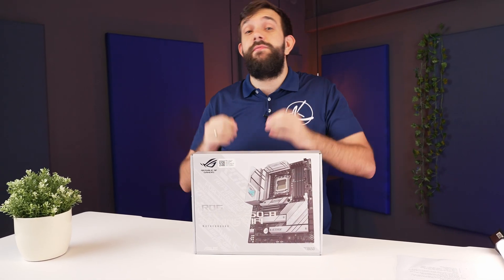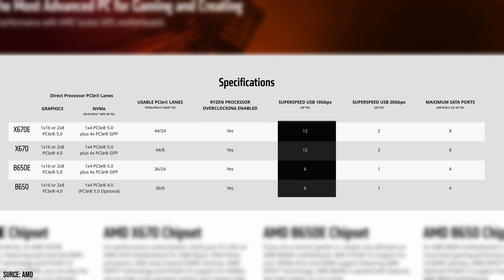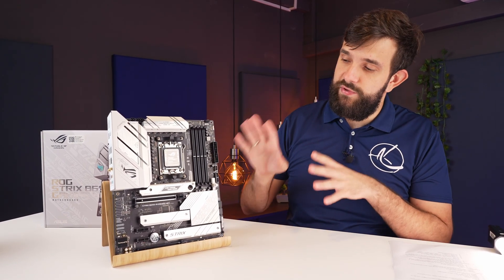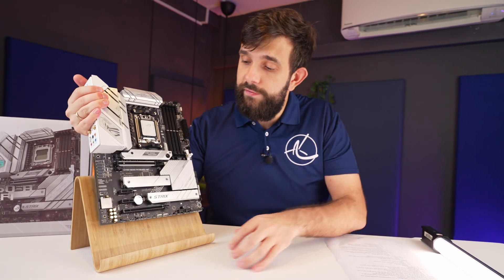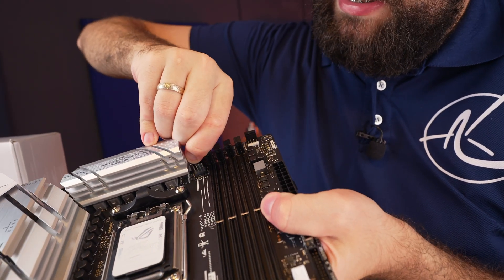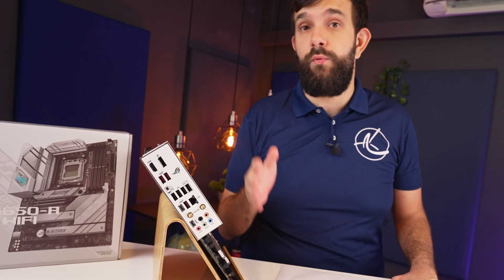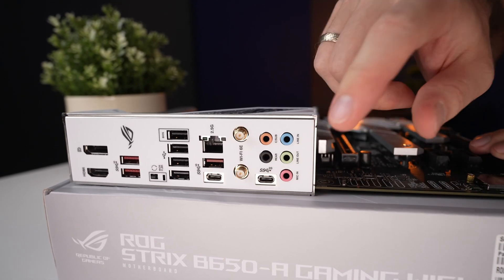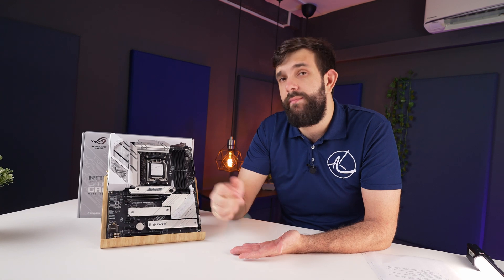B650 to save AMD? // Asus ROG Strix B650-A Gaming WiFi Overview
Here we have yet another motherboard from Asus and now we're heading down AMD's stack to the B650 motherboards. This is a ROG STRIX B650-A, which is the cheapest STRIX in their line-up and it's the am5 motherboard for the 7000 series and above. Let's check it out!

Asus ROG Strix B650 A Gaming WiF

Main Set:
Sit/Stand Ergonomic desk from Everdesk+
Supreme Chair from Ergotune

Our Gear

Main Camera